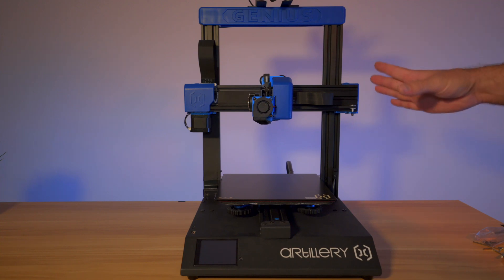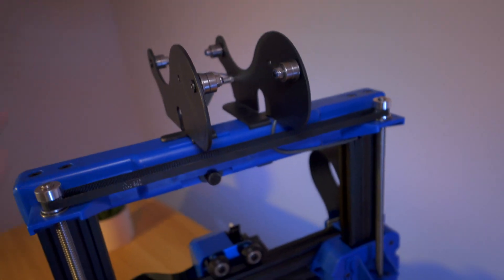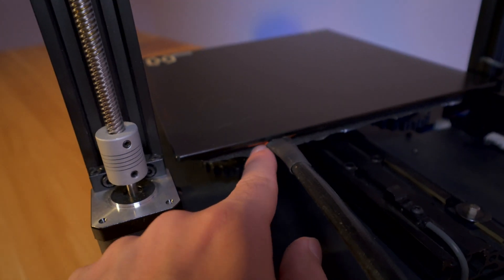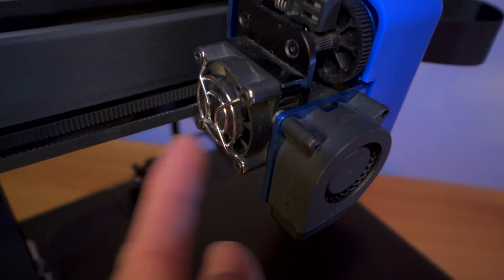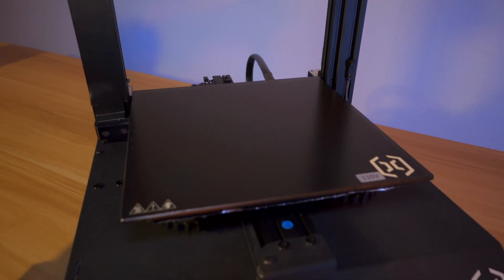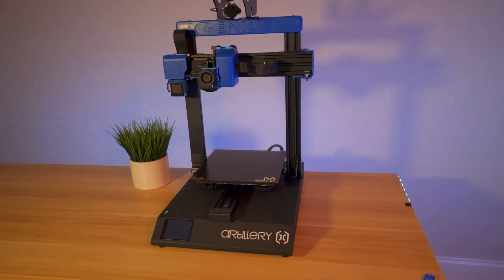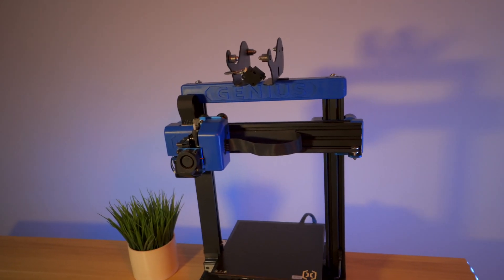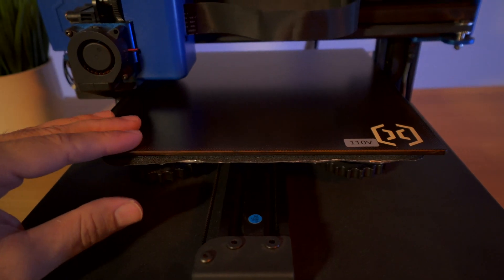Artillery Genius - 3D Printer - Overview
Artillery Genius 3d printer overview video